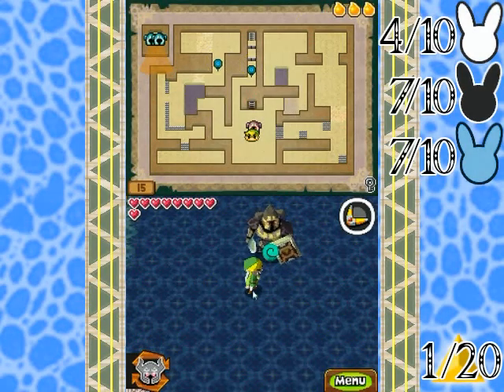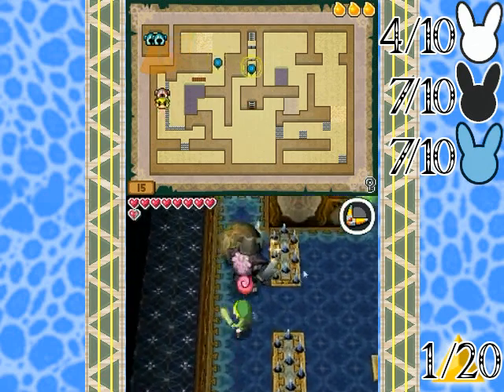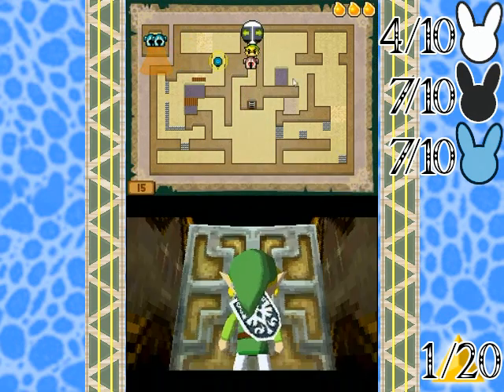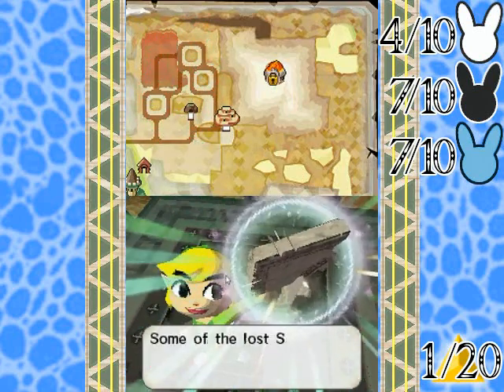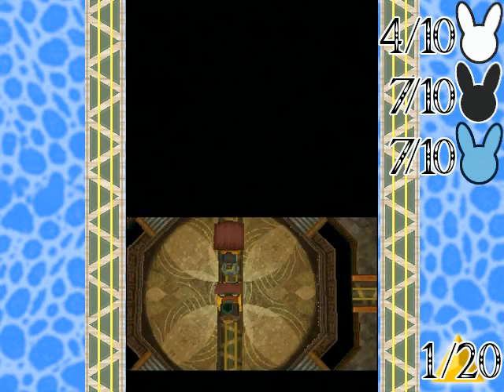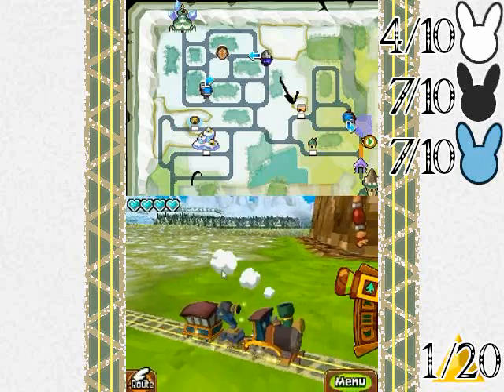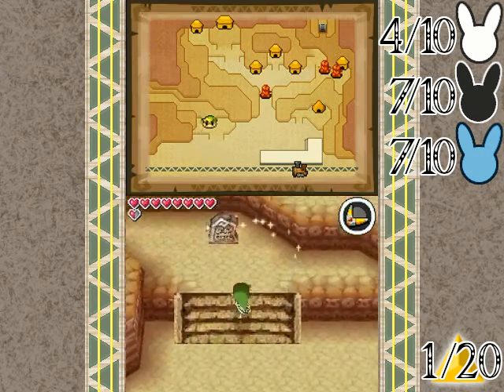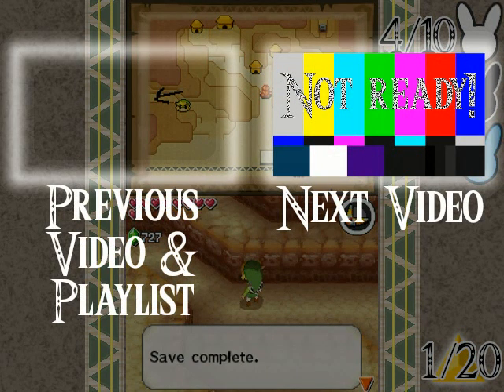The Legend Of Zelda: Spirit Tracks Walkthrough Part 21: Don't Get Byrned!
Let's carefully navigate ourselves around the remaining puzzles and charge through the last one without even waiting for a phantom to show us the path. :P

Then we meet with a familiar antagonist. So let's take him on! At least... I'm up for it.

Well, I suppose we could then check out the new tracks. ;D